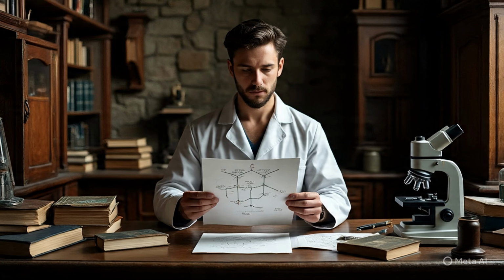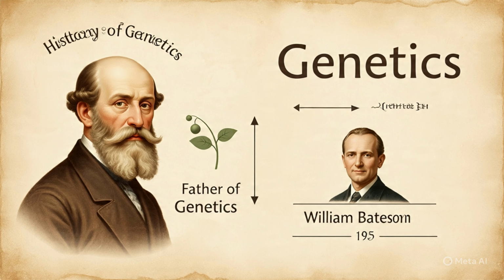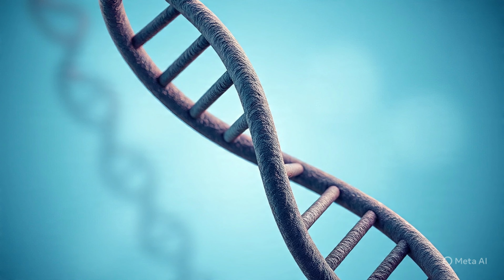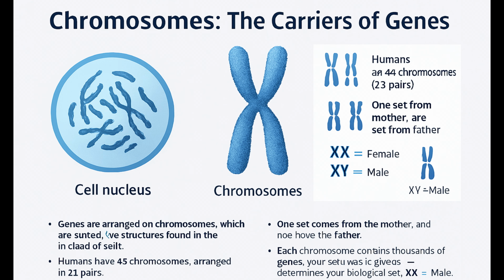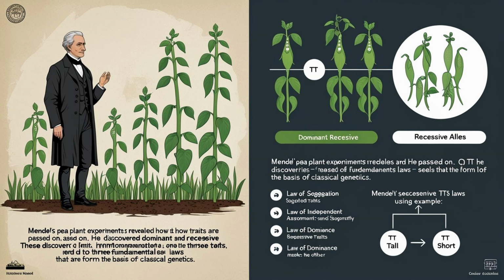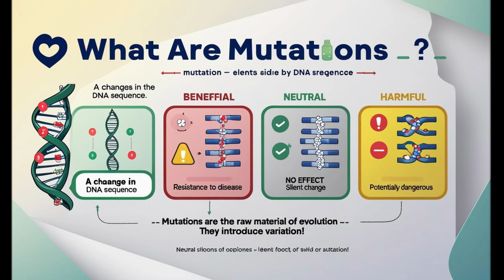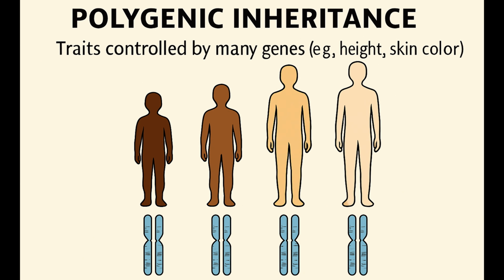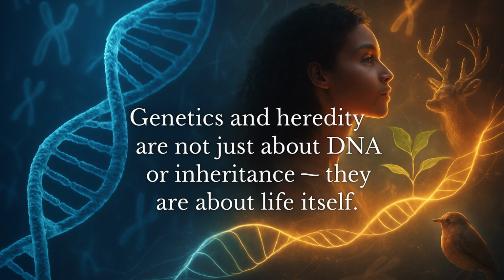Simple Tricks to Instantly Improve Your Understanding of Genetic Code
Discover how traits are passed from one generation to the next! In this lesson, we’ll explore DNA, genes, and Mendel’s groundbreaking experiments that explain why you look the way you do. A beginner-friendly journey into the science that shapes every living thing.